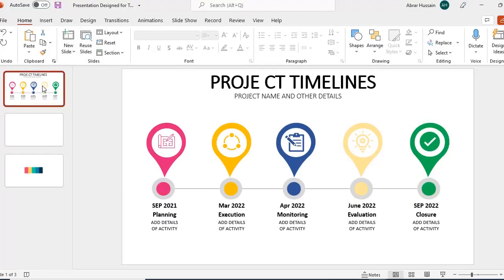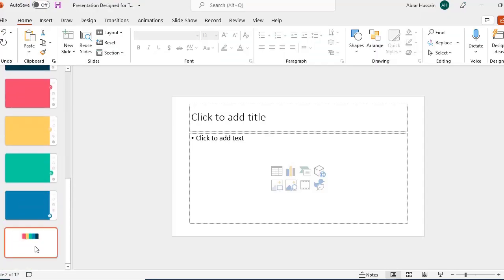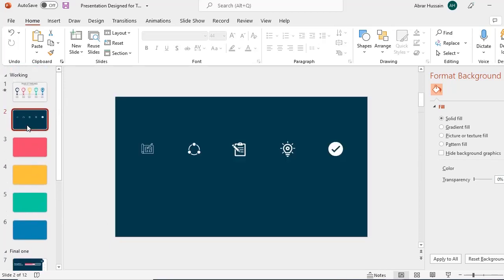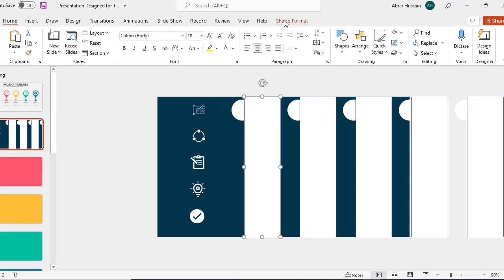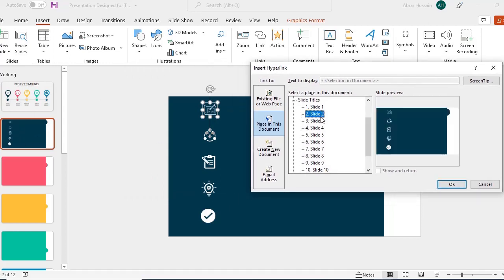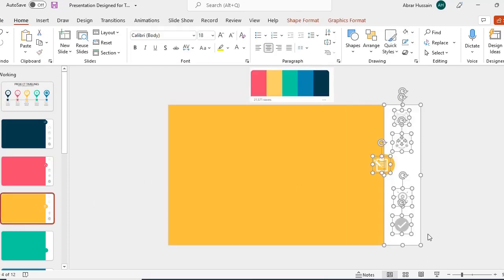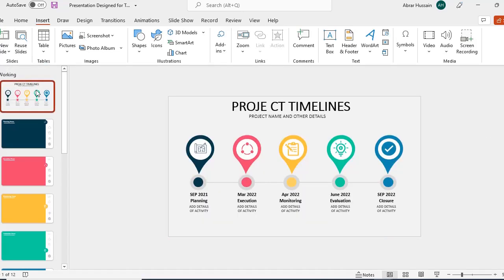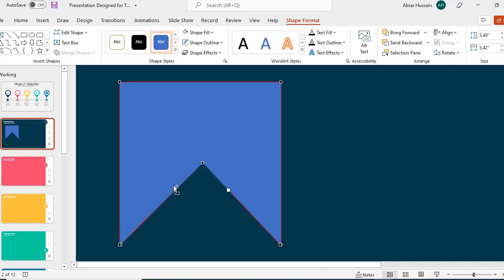Microsoft PowerPoint |Session 4 |Design Beautiful Slides in MS PowerPoint |Tutorial 2022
In this 4th Session of the video tutorials on MS PowerPoint, you will learn how to design beautiful slides, cut shape and apply colour palettes and attractions to your presentation.

, and then just with the help of Shift+ Window Key + S you can take shot and paste in your slide and then apply the colors with eye dropper.

1. Basic of Excel
2. Basics of Data / Data entry and Databases in Excel (Validations)
3. Basics of Data Analysis via Excel (Basics Formulas)
4. Advance level of Data Analysis via Excel (Advanced Formulas, discover more about your data, spot trends & patterns in data)
5. Analysis with Pivot Table (Slicers and Timelines)
6. Conditional Formatting
Upcoming Tutorials
1. Conducting Research and Studies
2. Interpretation of data and Reporting
3. M&E
4. Result Based Management /Monitoring (RBM)
5. MS Word,
6. Online data collection tools like KOBO, SurveyCTO and more
7. MS Access and SPSS